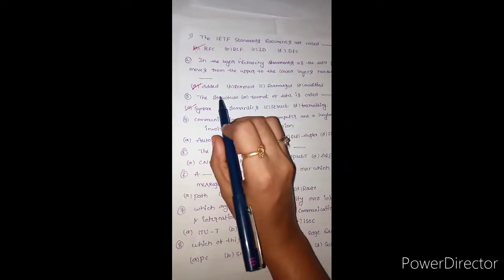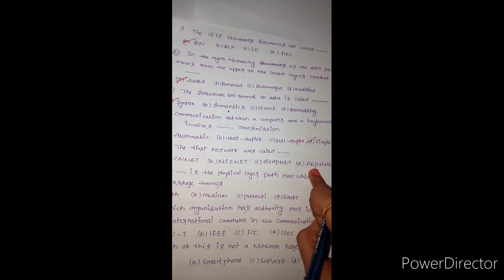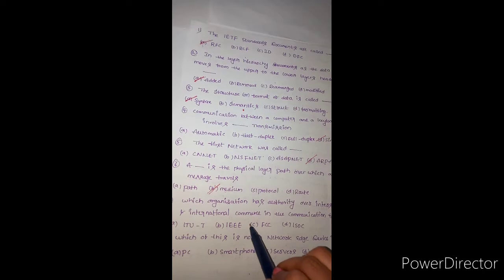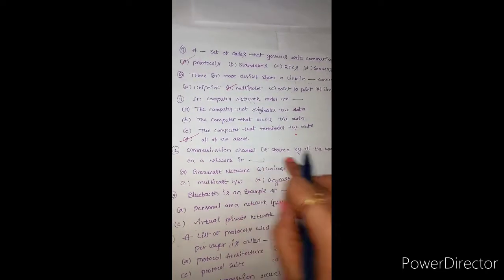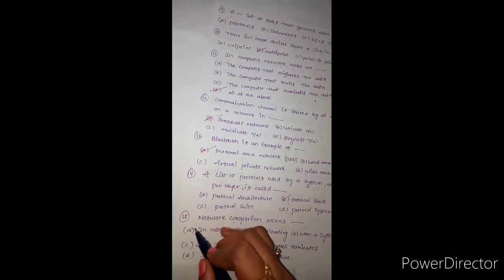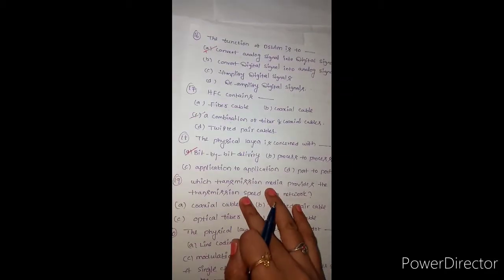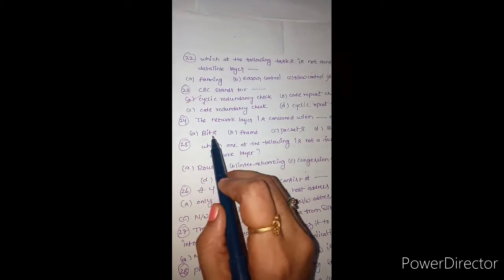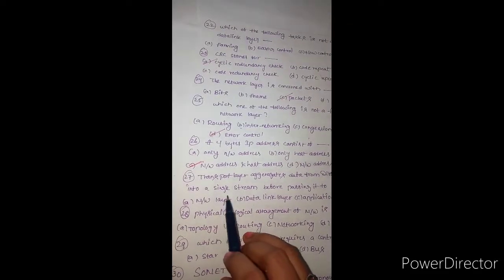Digital Assistant Computer Networks Important Bits